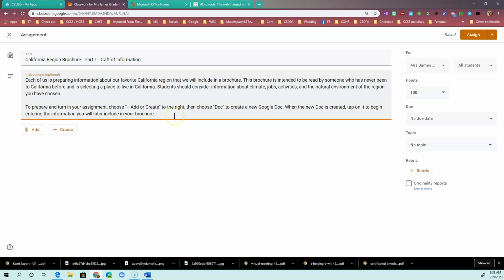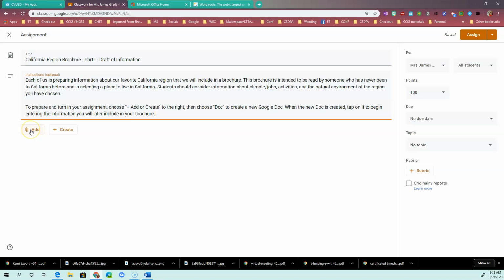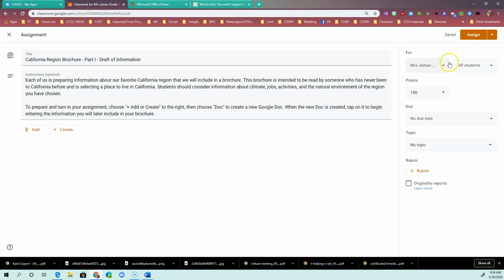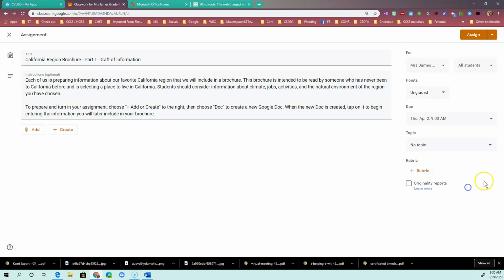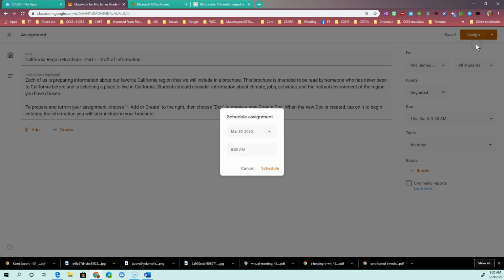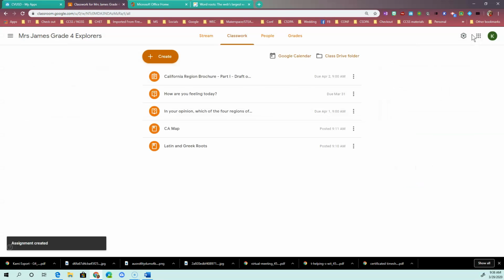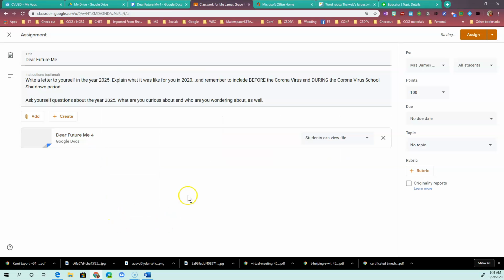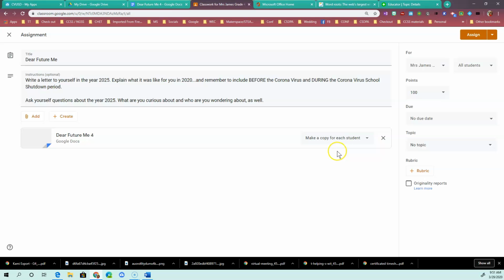Google Classroom Assignment variety